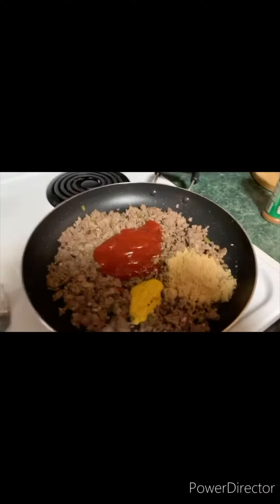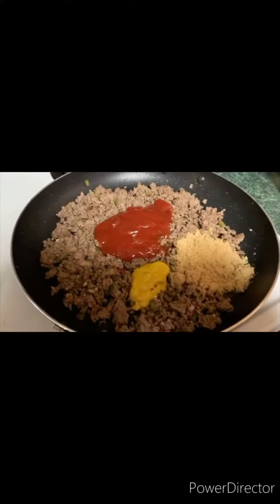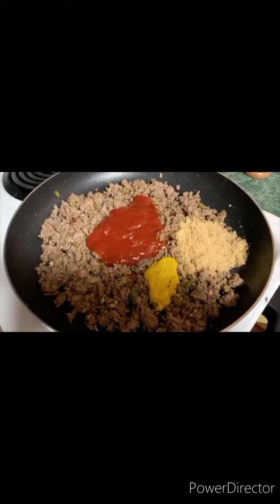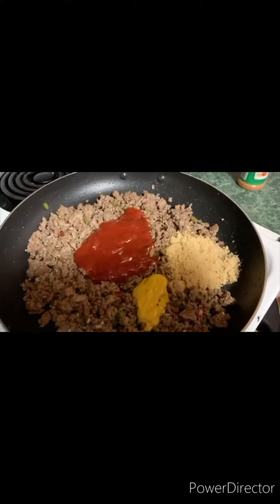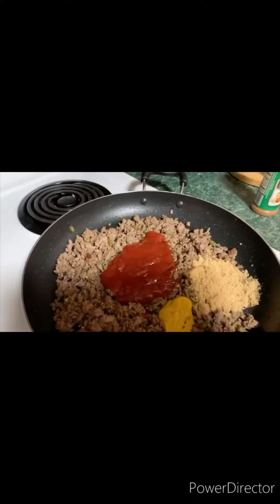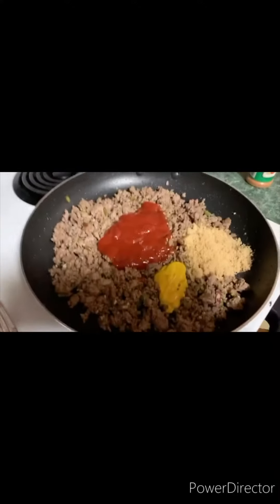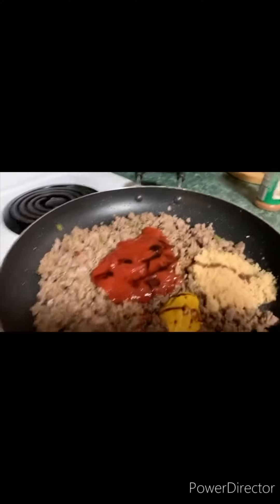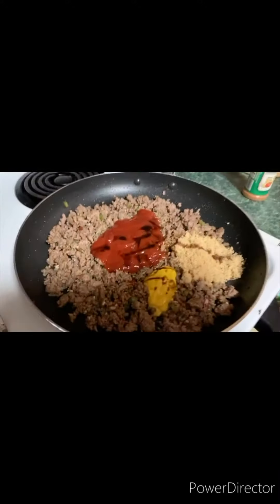Quick Homemade Sloppy Joe -Easy Recipe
Here is a quick and fast delicious meal for your family! Enjoy and welcome to my house where all are welcome! Don’t forget to like and leave a genuine comment! Peace and Blessings ❤️💋